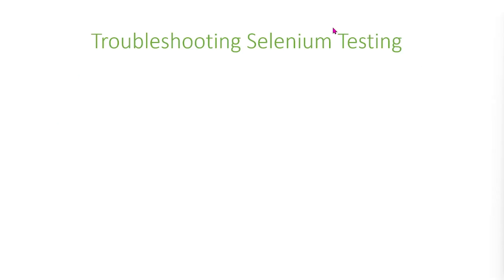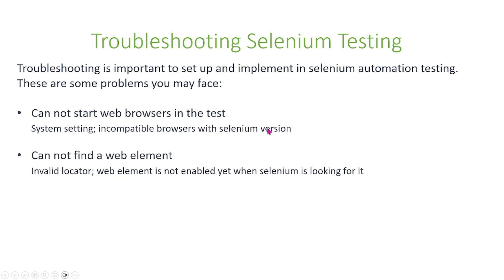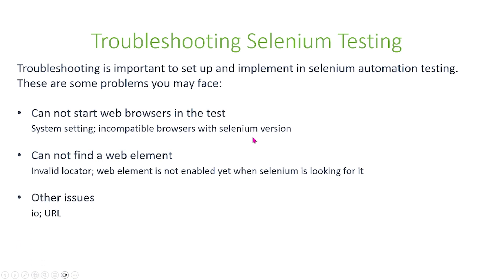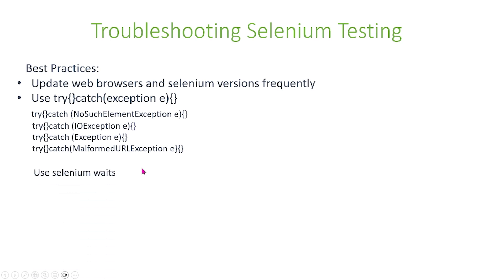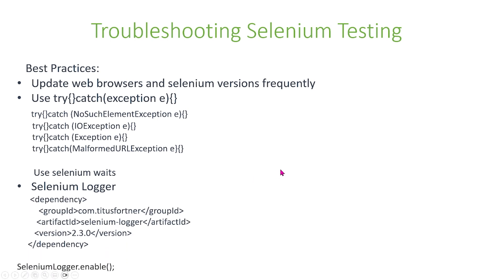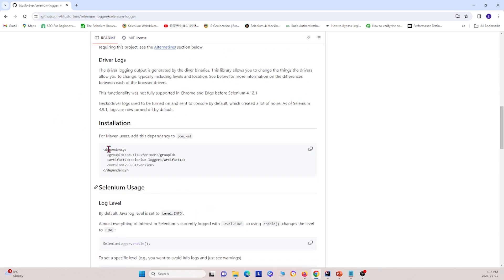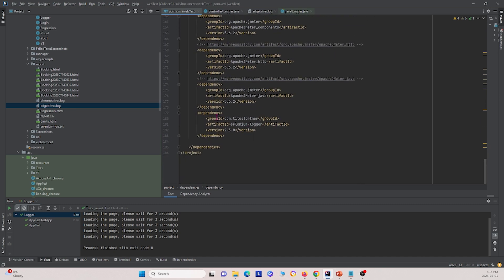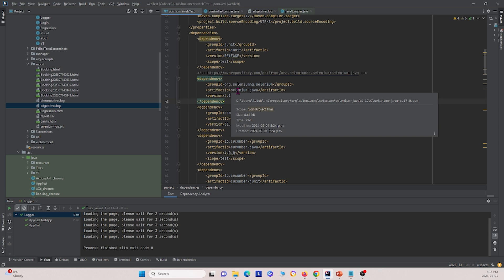Troubleshooting with selenium automation testing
Welcome to our tutorial on troubleshooting with selenium automation testing.

For access to our website used for testing and our step by step guide, please visit our

In our series of videos, we will introduce the basics of selenium automation testing for beginners, help beginners learn coding skills, and design and develop their own selenium automation test project. Learning and doing it by yourself is our goal. there is information about selenium automation testing, step-by-step guides and test projects which can be useful to your learning. You may check the source for our code on GitHub. We hope you enjoy the videos and that you can finish your own selenium automation testing project.